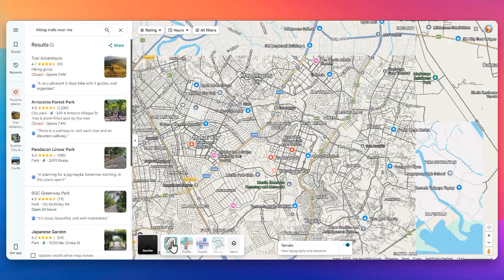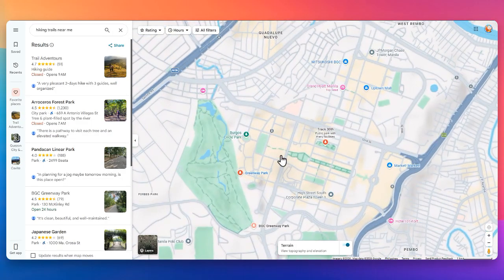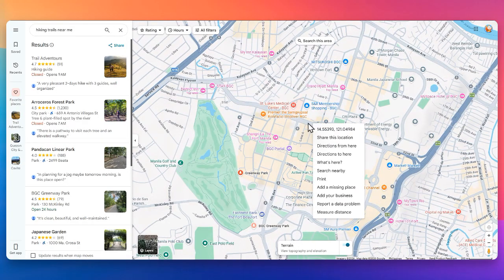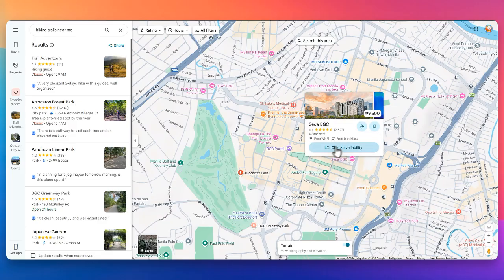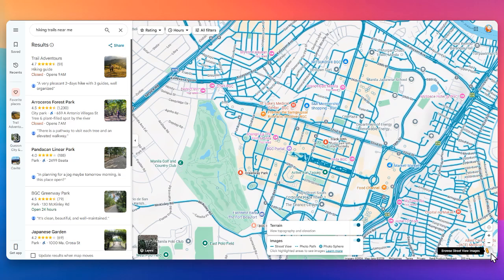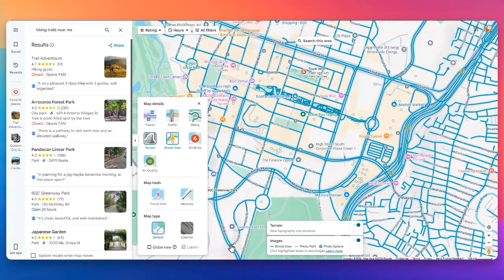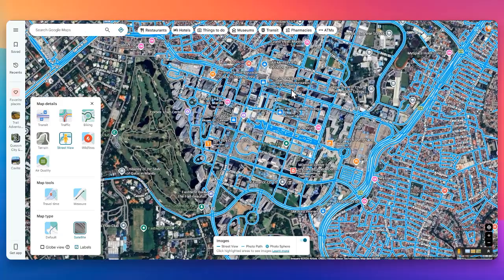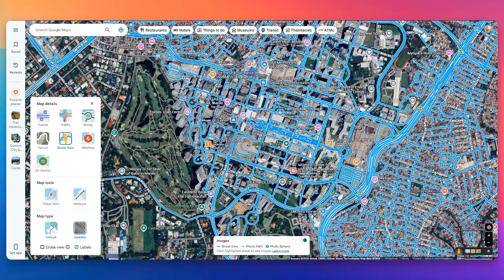How to Trace Missing Walking Trails on Google Maps App in 2026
Noticed a walking trail that's missing from Google Maps? In this 2026 tutorial, you'll learn how to trace and report missing walking trails using the Google Maps app. By submitting map feedback, you can help improve Google Maps and make navigation more accurate for everyone.

In this video, you'll learn how to:
✅ Find a missing walking trail in Google Maps
✅ Access the map editing and feedback tools
✅ Report a missing path or trail
✅ Add helpful details about the trail
✅ Submit your map edit for review
✅ Help improve Google Maps for other users

To trace a missing walking trail on the Google Maps app in 2026, navigate to the area where the trail is missing and open the map menu or use the Contribute section to submit feedback. Choose the option to report missing roads or paths, if available, and provide as much detail as possible about the trail's location and route. Google will review your submission before any changes appear on the map.